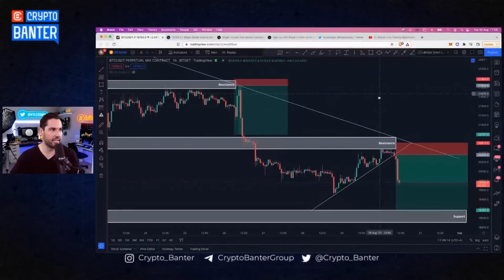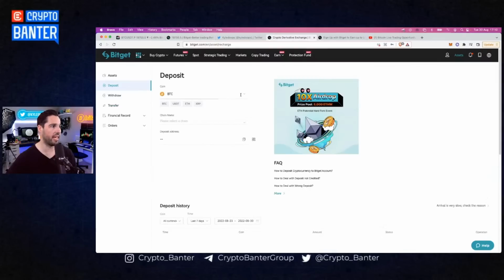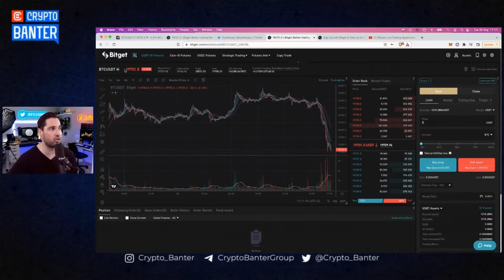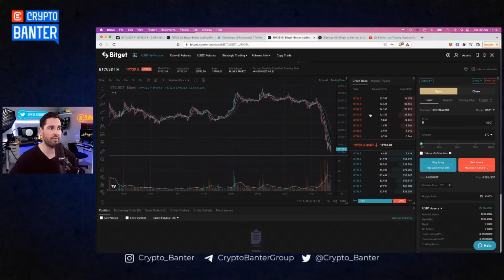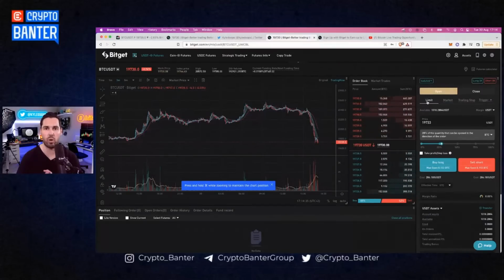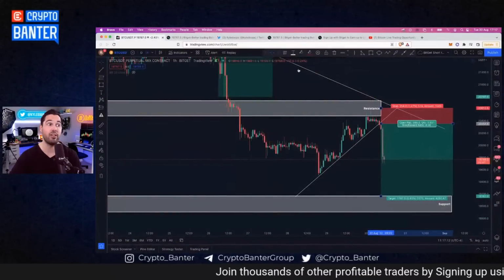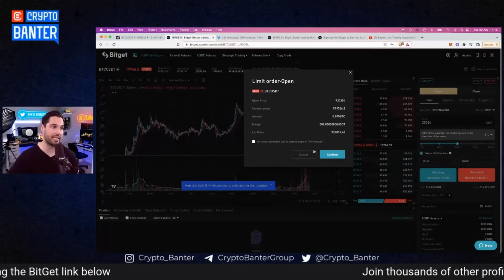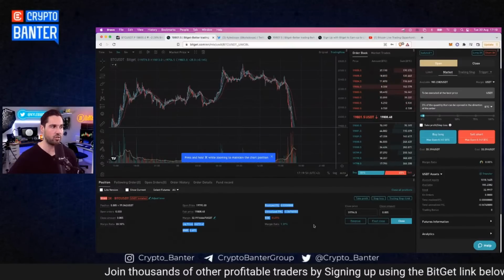Shorting Bitcoin On Leverage Using BitGet! (Best US Crypto Exchange)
The Bitcoin bear market has left many searching for ways to make money on the way down. Look no further! In today's video, Kyledoops shows you everything you need to know about shorting Bitcoin on leverage! Here is the ultimate  BitGet tutorial that explains the user interface and how to enter, exit, and place a stop loss. Use the link below to join thousands of others who are probably shorting Bitcoin.

🔥BITGET
- Insane - SIGN-UP TRADING BONUS of up to $8,000
- Chance to be selected to 10 X your portfolio
- Available to US Traders! NO KYC required for up to 20 BTC withdraw per day

🔥OKX
-Then deposit & trade to unlock mystery box rewards up to $10,000 of the hottest crypto!

🏆BYBIT Trading competition in progress!📈

Our discord is ready!

🔴 CoinPanel Update 🔴
- We have terminated our relationship with CoinPanel fam
- We will continue to update Sheldon’s charts until the end of August
🎊In the future, all charts will be available LIVE & FREE on our discord group🎊

🔥BYBIT
+ Once signed up watch the daily show where we will also 10 x one lucky account holder's portfolio!

🗞️ Sign-up to The Daily Candle newsletter
-Never miss a trend, never miss a trade!

00:00 Bitget Tutorial - Best US Crypto Exchange
00:15 Signing up On Bitget Exchange
01:45 Adding Funds to Your Bitget Account
04:37 Leverage Trading on Bitget - Buy Orders
06:30 Entering Bitcoin Short Positions
07:17 Take Profit & Stop Loss on Bitget
09:50 Bitcoin Short Trade Example on Bitget

Related Questions:

What is the Best US Crypto Exchange?
How to Buy Bitcoin on Bitget?
What is Leverage Trading?
How to Trade Leverage on Bitget?
Bitget Review
What is a Trailing Stop Loss?
Crypto Trading Tutorial
Crypto Leverage Trading Tutorial